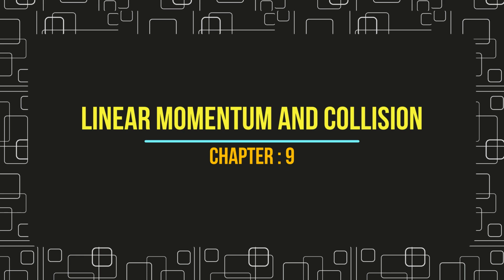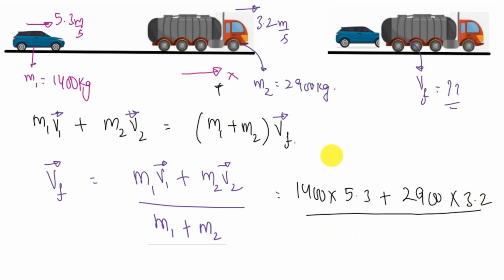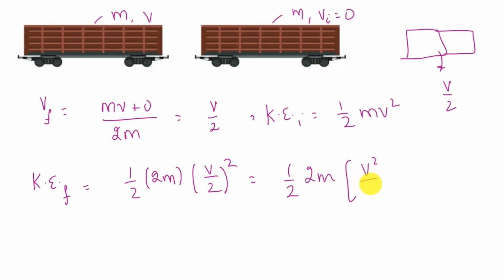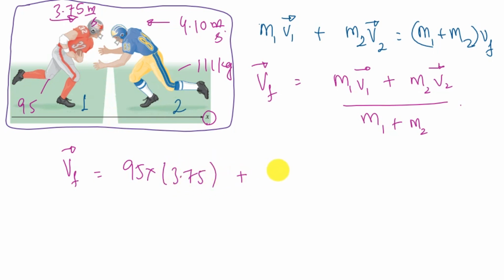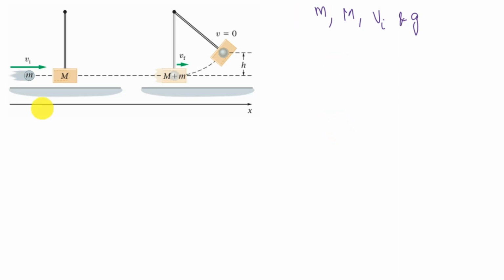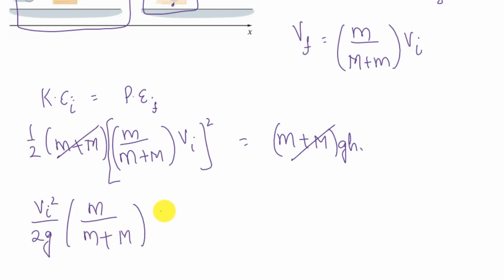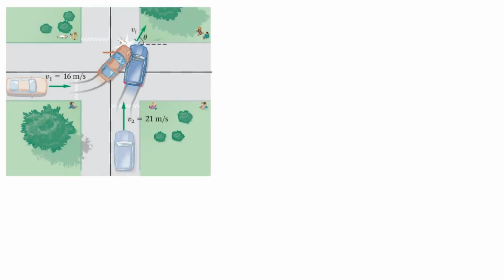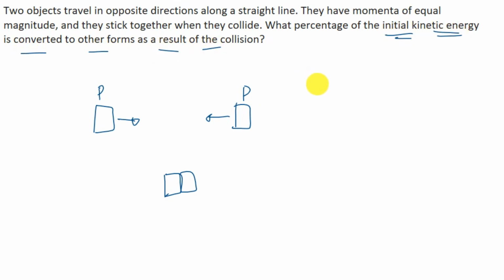Examples on Inelastic collision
We have discussed the following examples in this video.
Example -1
A 1400-kg car moving at 3.2 m/s is struck in the rear by a 2900-kg truck moving in the same
direction at 5.3 m/s. If the vehicles stick together after the collision, what is their speed immediately after colliding? (Assume external forces may be ignored.)

Problem -2
A railroad car of mass m and speed v collides with and sticks to an identical railroad car that is initially at rest. After the
collision, is the kinetic energy of the system (a) 1/2, (b) 1/3, or (c) 1/4 of its initial kinetic energy?

Problem -3
On a touchdown attempt, a 95.0-kg running back runs toward the end zone at 3.75 m/s. A 111 -kg linebacker moving at
4.10 m/s meets the runner in a head-on collision. If the two players stick together, (a) what is their velocity immediately
after the collision? (b) What are the initial and final kinetic energies of the system?

Problem -4
In a ballistic pendulum, an object of mass m is fired with an initial speed at the bob of a pendulum. The bob has a
mass M, and is suspended by a rod of negligible mass. After the collision, the object and the bob stick together and swing
through an arc, eventually gaining a height h. Find the height h in terms of m, M, Vi, and g.

Example -5
A car with a mass of 950 kg and a speed of 16 m/s approaches an intersection, as shown in the sketch. A 1300-kg
a minivan traveling at 21 m/s is heading for the same intersection. The car and minivan collide and stick together. Find
the direction and speed of the wrecked vehicles just after the collision, assuming external forces can be ignored.

Practise Problem:
Two objects travel in opposite directions along a straight line. They have momenta of equal magnitude, and they stick together when they collide. What percentage of the initial kinetic energy is converted to other forms as a result of the collision?
Timeline:
0:00 - Intro
0:38 - Welcome
0:51 - Example 1 on Inlastic collision
5:04 - Example 2
8:09 - Example 3
12:54 - Example 4
19:11 - Example 5
24:54 - Goodbye
Presented By:
STEM baba